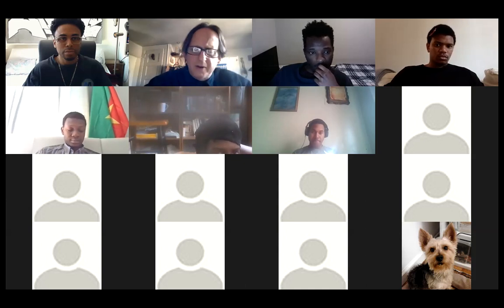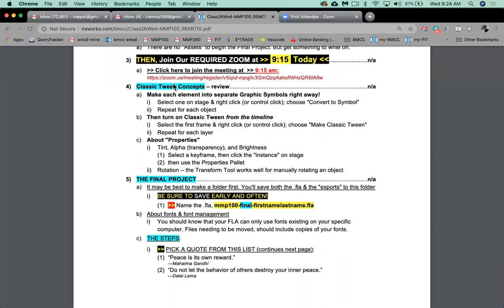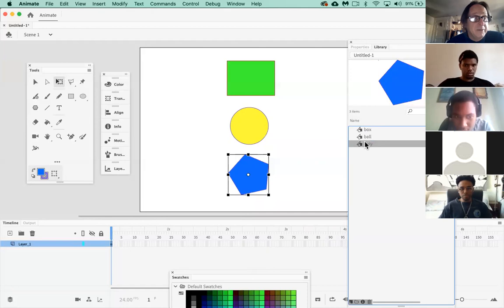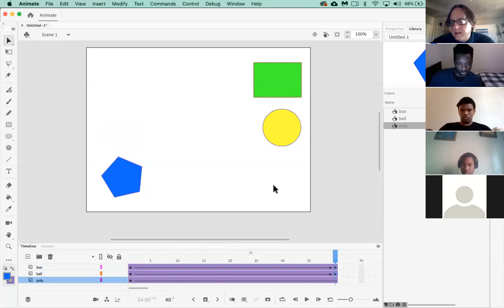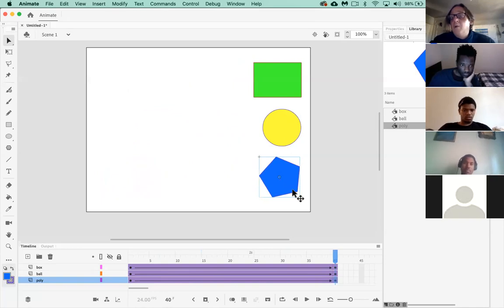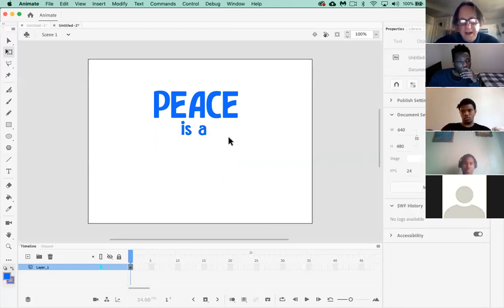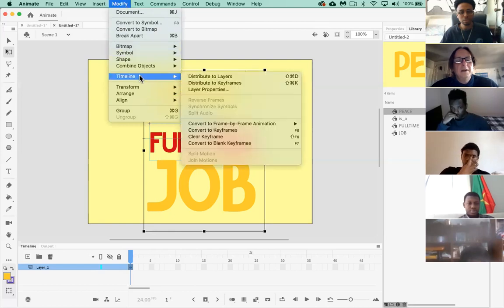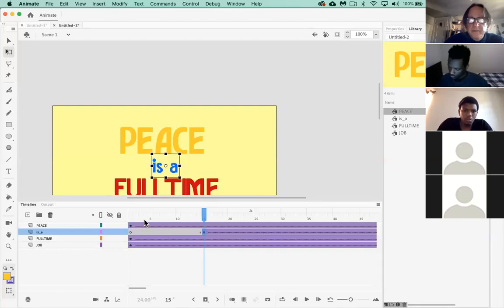MMP100 Class26 KineticType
Instructions for the final project. Be sure to use with the online handout.